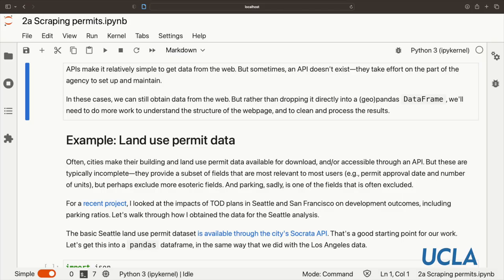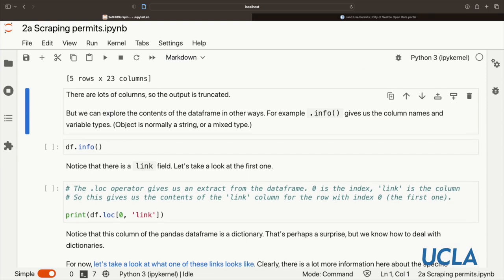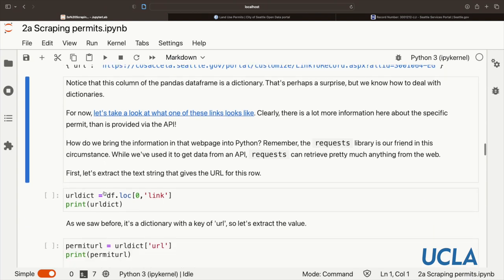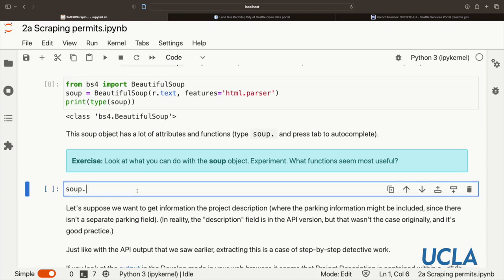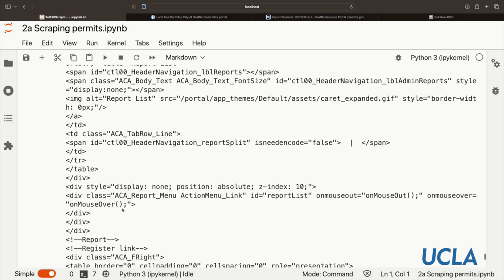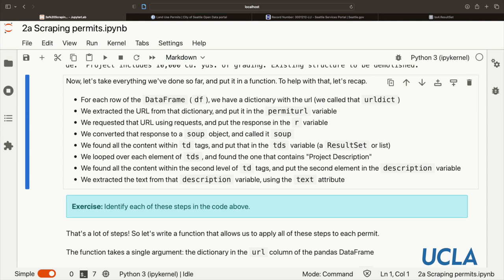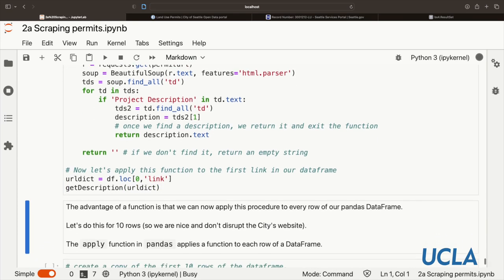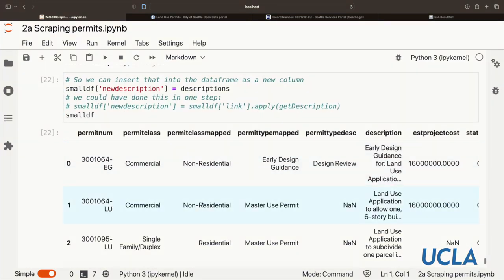2a Scraping permits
We’ll use the BeautifulSoup library to scrape web pages, using the example of land use permits in Seattle.